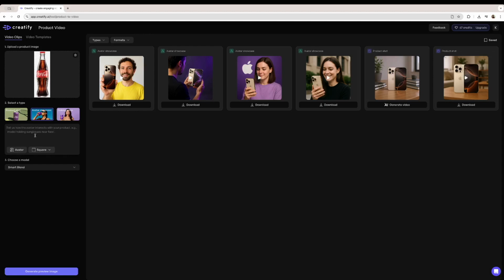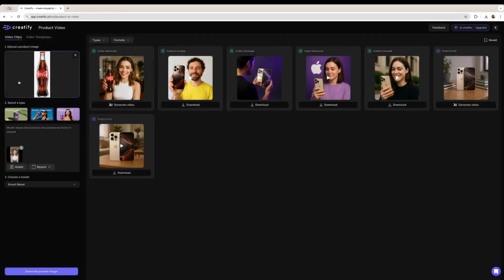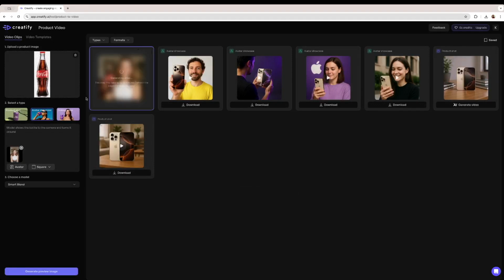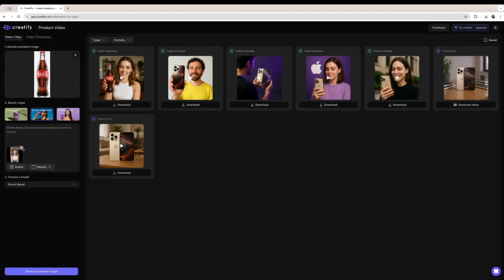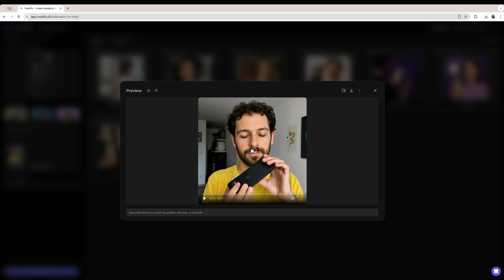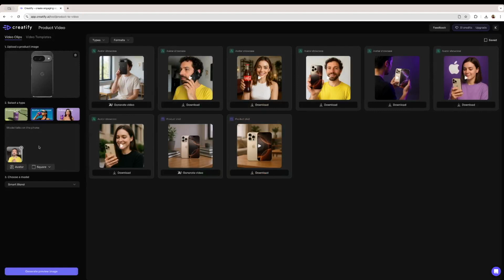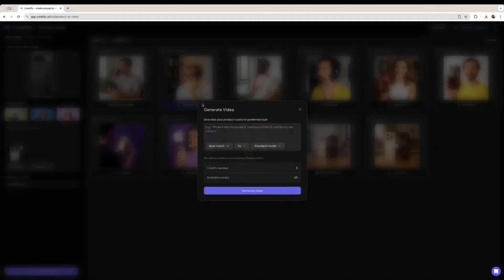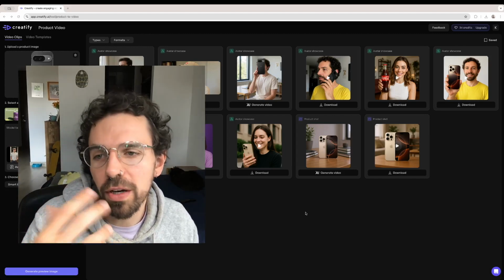Creatify Ad Magic: Make Your AI Avatar Hold Your Product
Create a creatify ai product video with an avatar holding YOUR own product! 🤯 It's this easy with the Creatify AI video generator. 👉🏻Creatify Website Signup

No more expensive models or complex photoshoots! In this Creatify tutorial, I'll show you step-by-step how to use the "Product Video" feature to generate realistic ad videos where an AI avatar perfectly showcases your product. Simply upload your product image (transparent background works best), choose a suitable AI avatar from the huge library, or even use your own custom avatar. The AI then generates a video where the model naturally interacts with your item—perfect for e-commerce, social media ads, and your next marketing campaign!

➡️ Watch all Creatify tutorials: [Playlist Link]

Chapters
00:00 Intro – AI Avatars Holding Your Product
00:52 How to Create Your First AI Product Video
01:38 Uploading a Product Image (Coca-Cola Example)
01:55 Choosing an AI Avatar & Giving Prompts
02:36 Generating the AI Image Preview
02:50 Generating the Final Video (Professional Model)
04:08 Result: Realistic AI Video with Coca-Cola
04:35 Using Your Own Custom Avatar (Google Pixel Example)
05:18 Result: Your Face as an AI Spokesperson
06:17 Using the Advanced Vio 3 Model
06:47 Final Video & Wrap-up